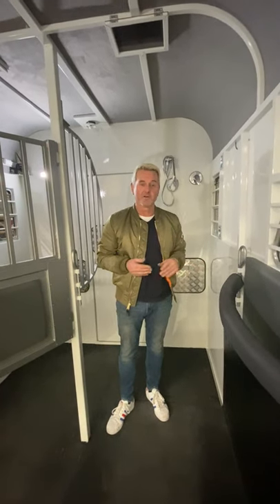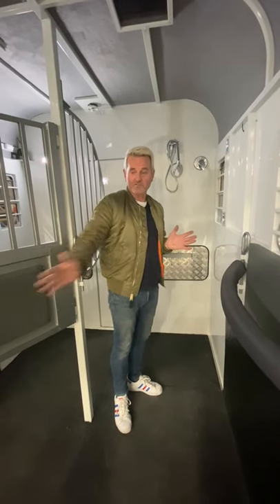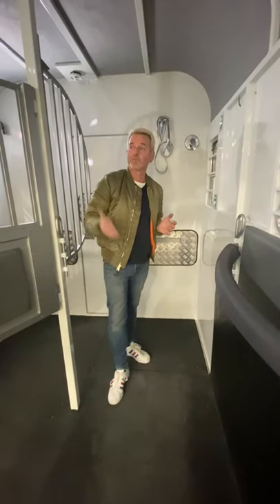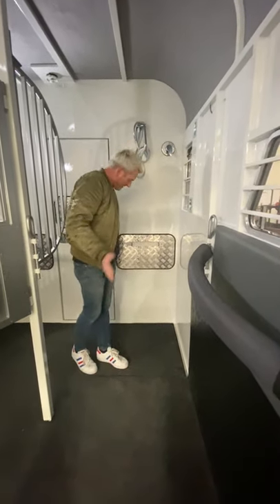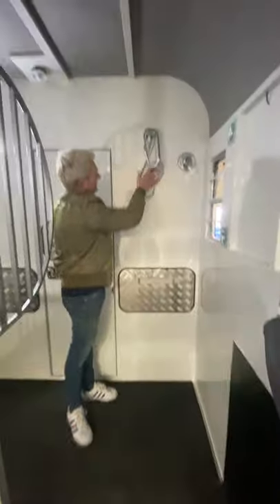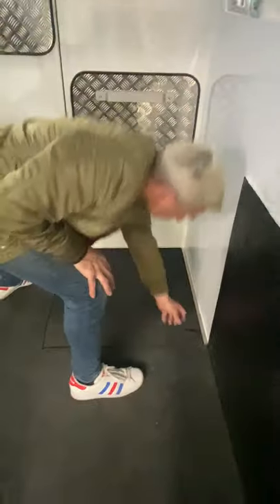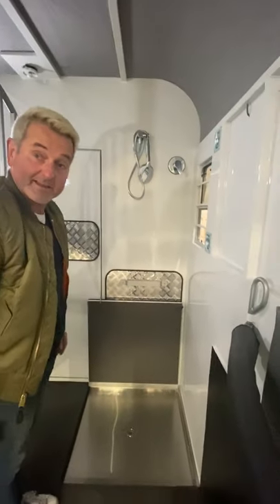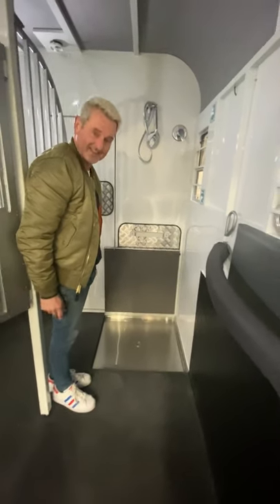DISCOVERY Horse Float options ~ HOT SHOWER !! Yes Please !!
The perks of a Discovery Float!! Accessories!! Life on the equestrian circuit with a hot water shower ~ a big WOW!

Our Discovery Horse Floats shower system is created in the initial stages of the build. A stainless steel floor is set into the hardwood floor. A purpose built lid folds down & seals the base when not in use. The system has been designed to sit flush on the full dividing wall, completely out of the way of your four legged love.

The team fits chrome faucets & fittings. We use a 12L water heating unit & the water is drawn from the 65L tank installed underneath the float. The system we use is the very latest electric hot water system available in the RV world.

Jeff demonstrates in this video our Discovery shower system that is built into our straight load horse floats.

@ Discovery Horse Floats we like to stay ahead & provide our clients with the very best & very latest products !!

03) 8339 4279 or 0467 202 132